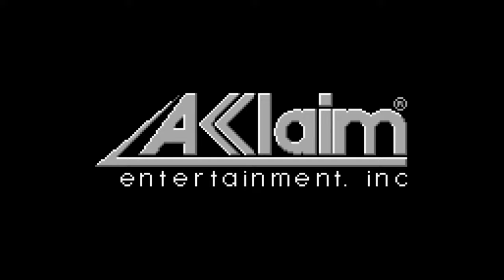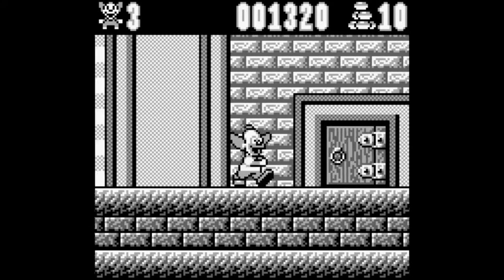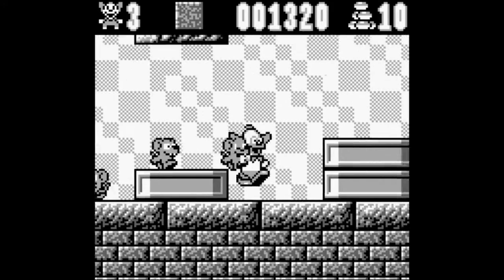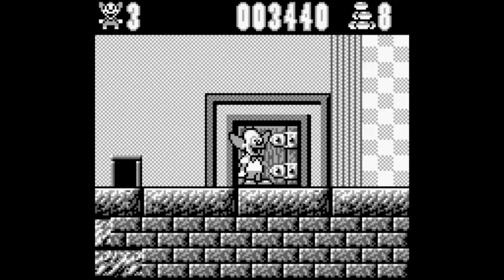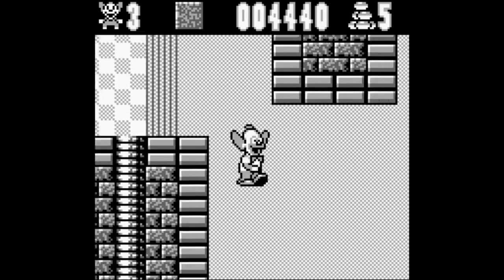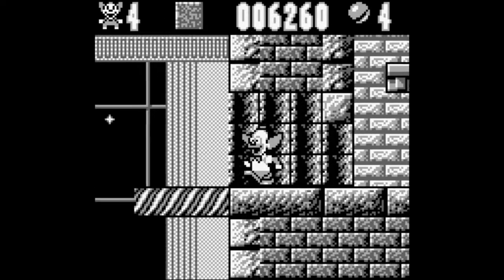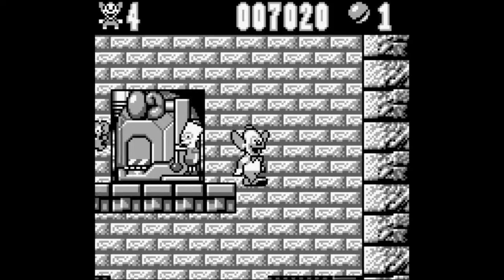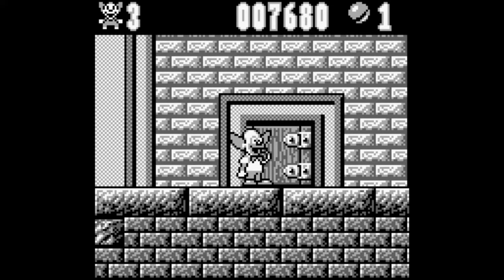Retro Time - Krusty's Fun House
Ah so those were pies not donuts. my mistake lol